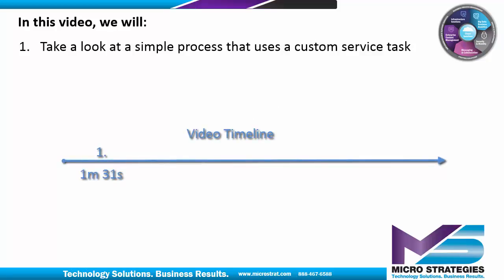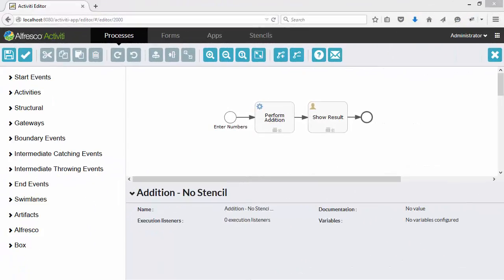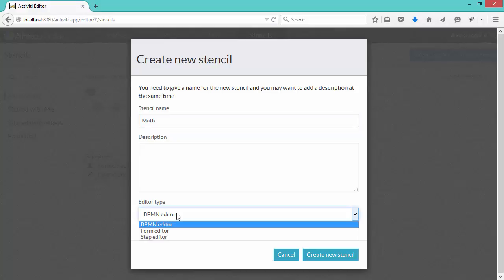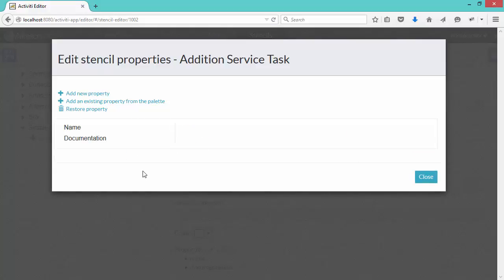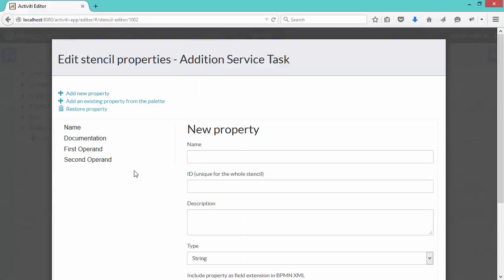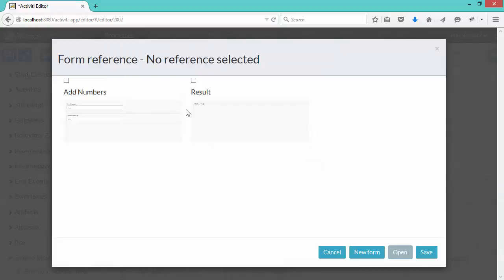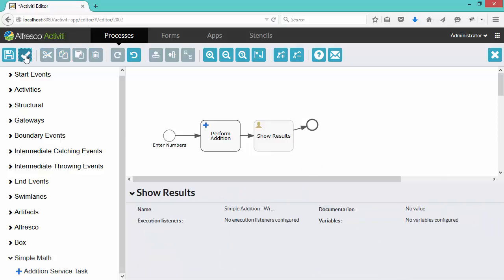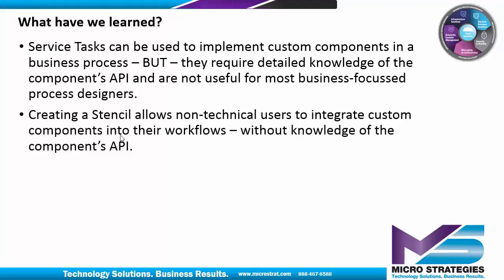Activiti Custom Stencils – BPMN Editor